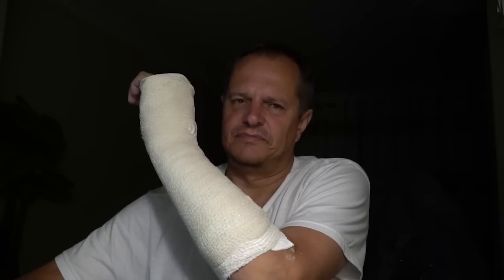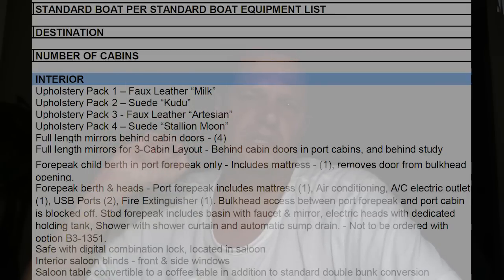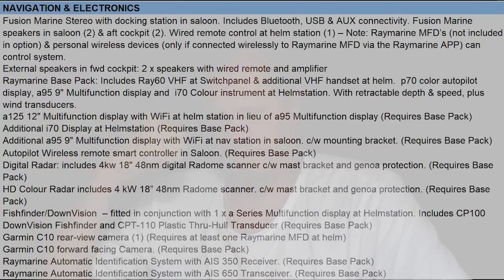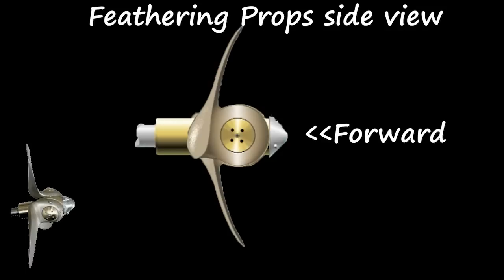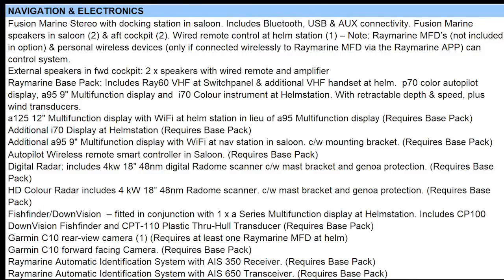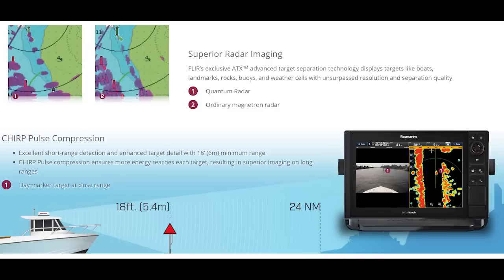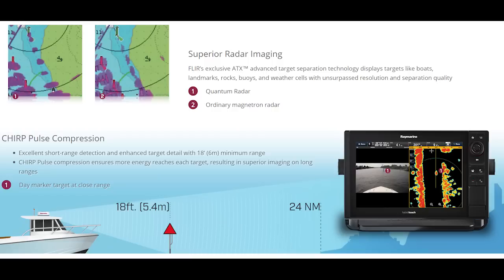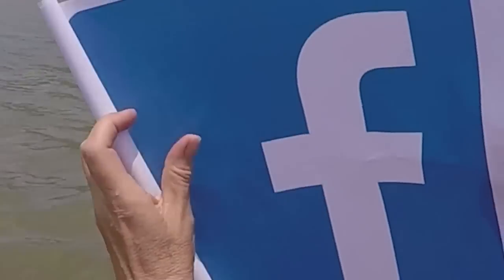7t Unfolding the Power of Props and Radar on Our Leopard 45 Catamaran | Sailing Sisu Tech Talk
Ahoy, sailors! Welcome back to Sailing Sisu, where we're on a mission to prepare our Leopard 45 Catamaran for the ultimate adventure – sailing around the world and even to the Arctic and Antarctica! Join us as we dive into the exciting world of boat tech and explore the wonders of folding props and Raymarine sonar and radar.

In this episode, we'll take you through the Leopard 45 Catamaran option list, where we've carefully selected these game-changing upgrades to make our boat life a breeze. Folding props will provide us with enhanced efficiency and performance, while the Raymarine sonar and radar will keep us safe and informed on our journeys.

Come aboard and learn how these cutting-edge technologies will help us tackle any challenges that come our way while cruising the open waters. From improving our sailing performance to ensuring we're well-equipped for whatever Mother Nature throws at us, we can't wait to share the wonders of our tech upgrades with you.

So, sit back, relax, and join us as we unfold the power of props and radar on our Leopard 45 Catamaran – because when it comes to boat life, we're all about embracing the best and sailing with Sisu! Fair winds and smooth sailing, mateys! 🌊⛵️

We are preparing to purchase a cruising catamaran to sail around the world. We want to visit off the beaten tack places and need to prepare for ice bergs, storms, heavy seas, as well as nice tranquil tropical waters...